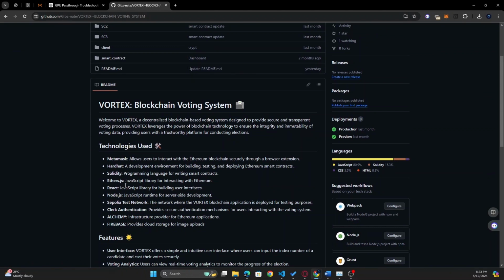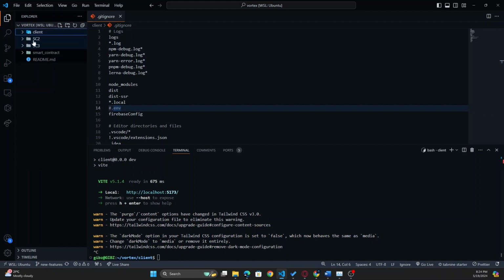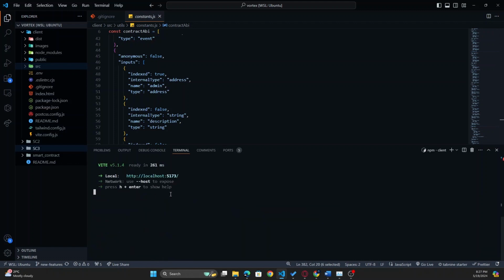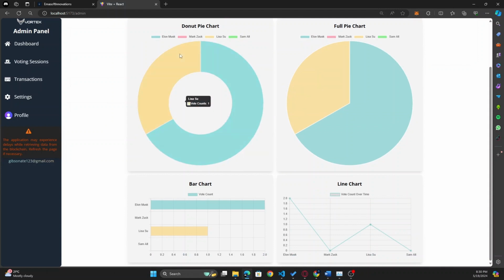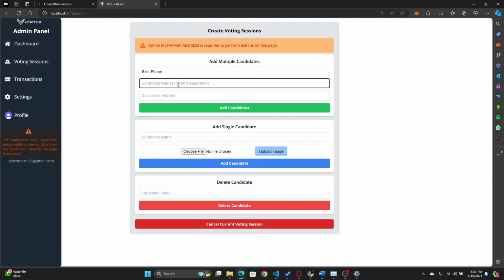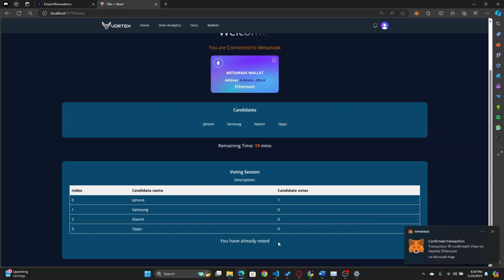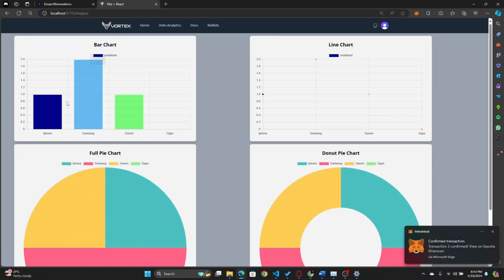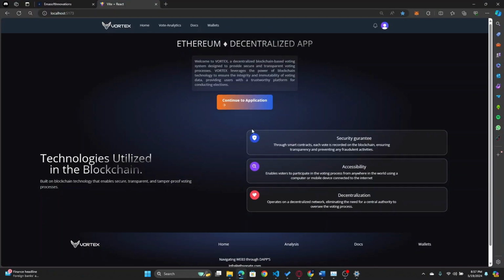Blockchain Based Voting System | React Js and Solidity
This is an overview of a simple Blockchain Voting System.

Technologies used include:
- Metamask: Allows users to interact with the Ethereum blockchain securely -through a browser extension.
- Hardhat: A development environment for building, testing, and deploying -Ethereum smart contracts..
- Solidity: Programming language for writing smart contracts.
- Ethers.js: JavaScript library for interacting with Ethereum.
- React: JavaScript library for building user interfaces.
- Node.js: JavaScript runtime for server-side development.
- Sepolia Test Network: The network where the VORTEX blockchain application is deployed for testing purposes.
- Clerk Authentication: Provides secure authentication mechanisms for users interacting with the voting system.
- ALCHEMY: Infrastructure provider for Ethereum applications.
- FIREBASE: Provides cloud storage for image uploads